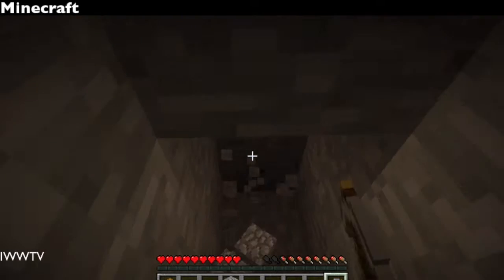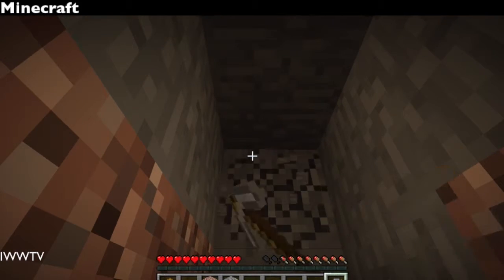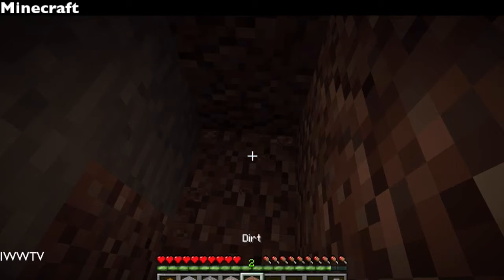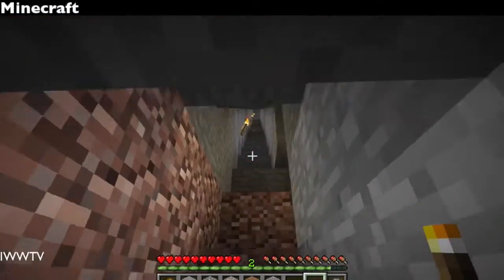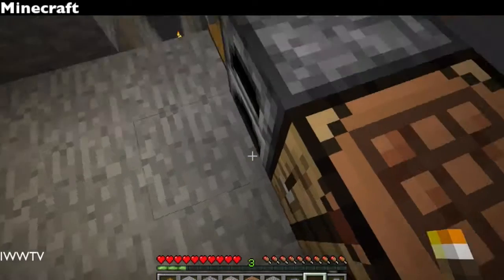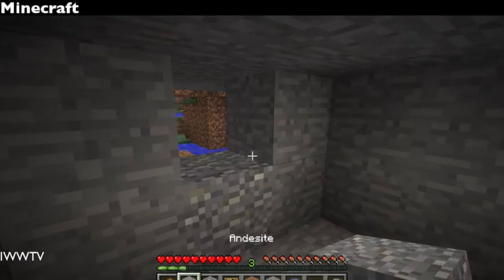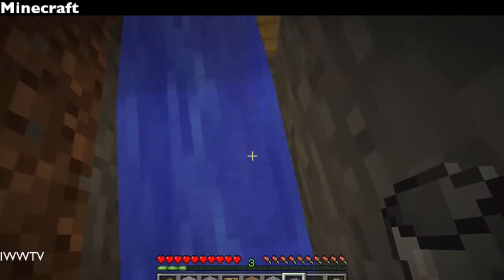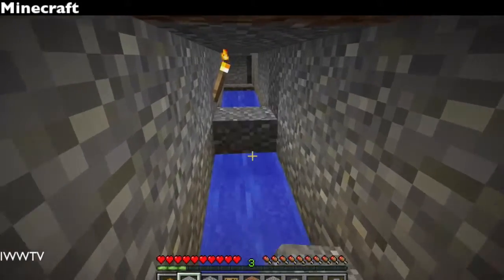Minecraft Solo Survival Ep:2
This video is about Minecraft solo survival except this video is on the pc